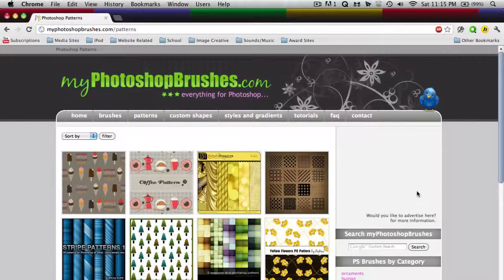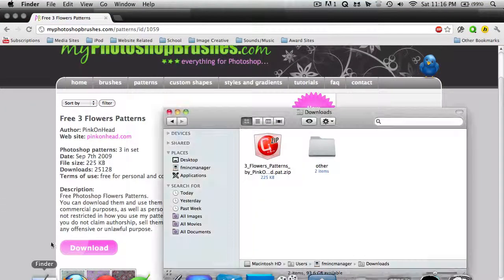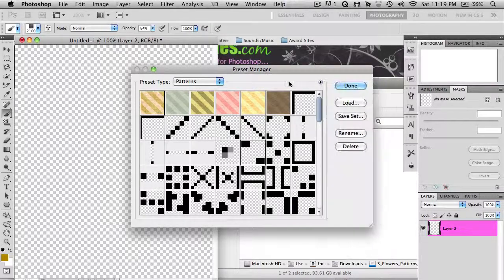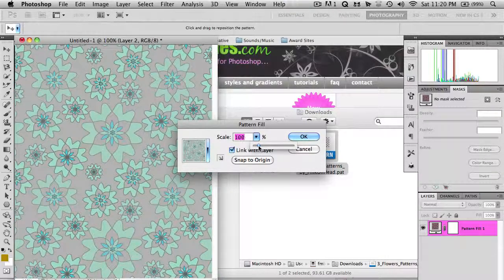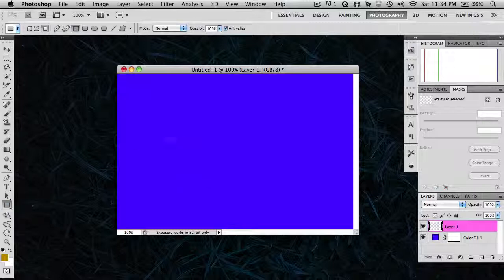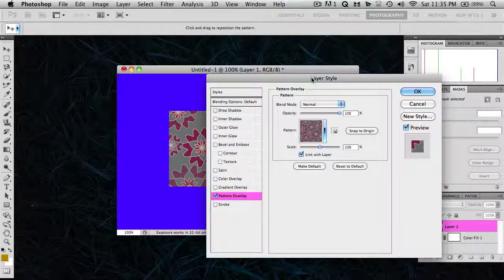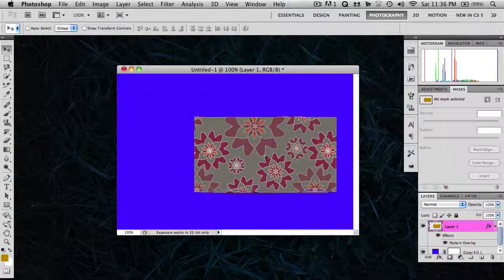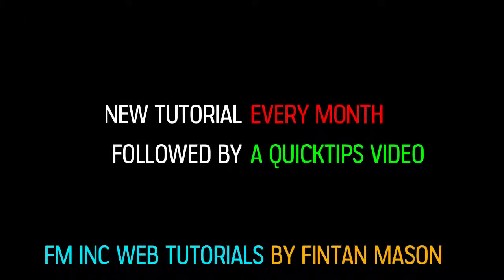All About Photoshop Patterns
Learn how to download patterns and implement them into your Photoshop workflow.